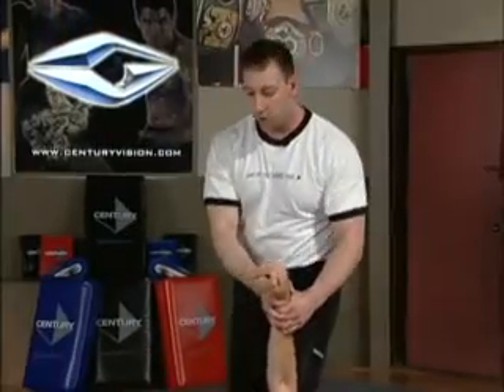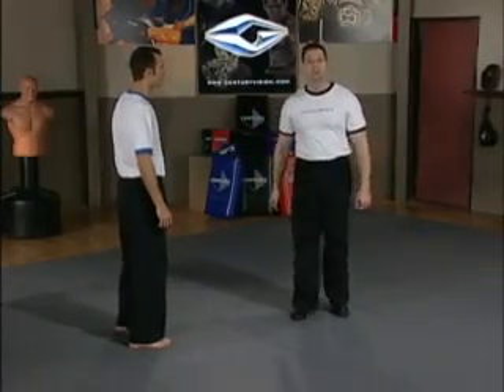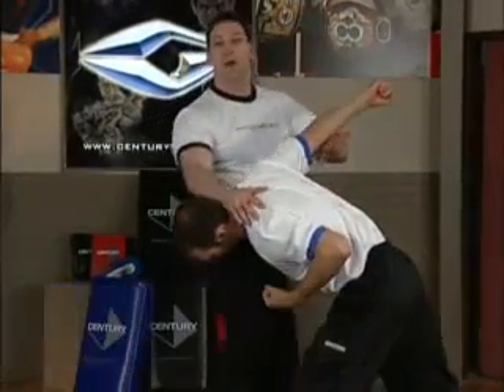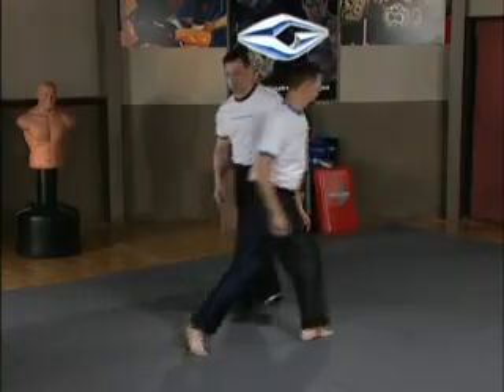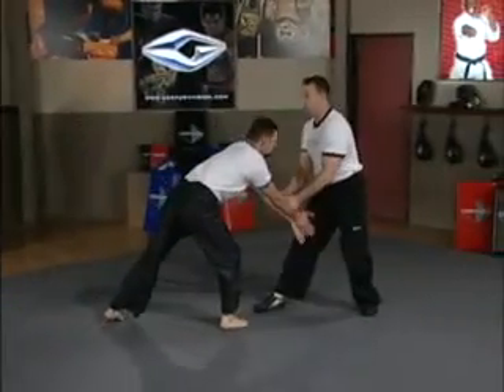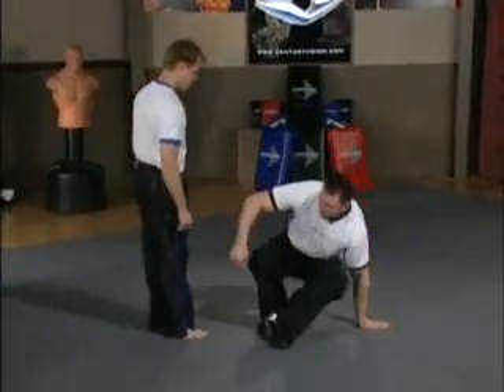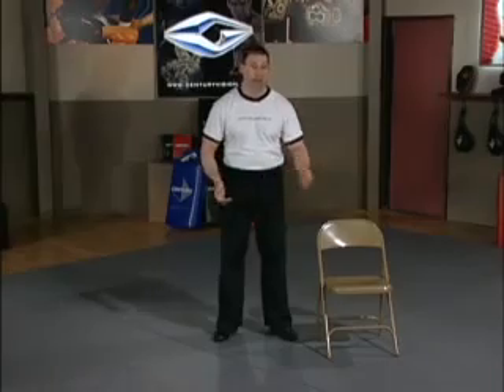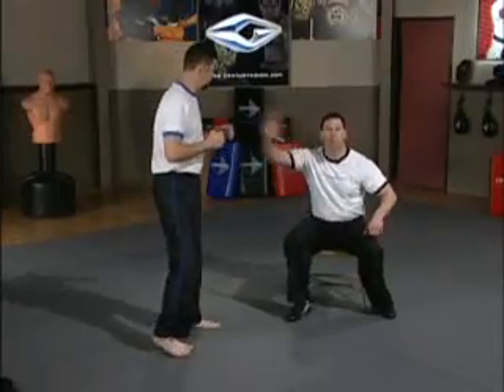Self Defense - Bar fight Part Three